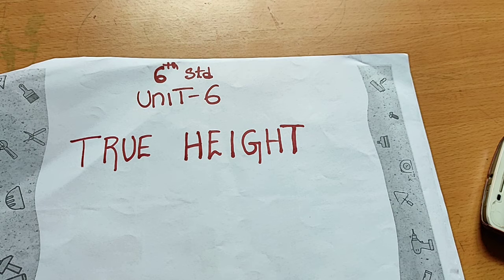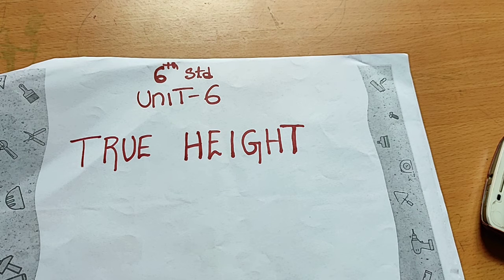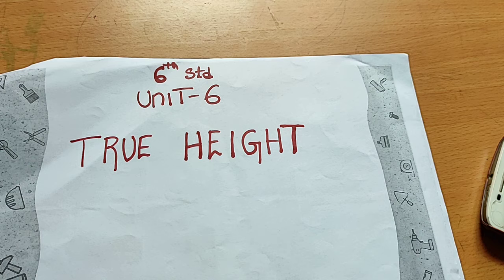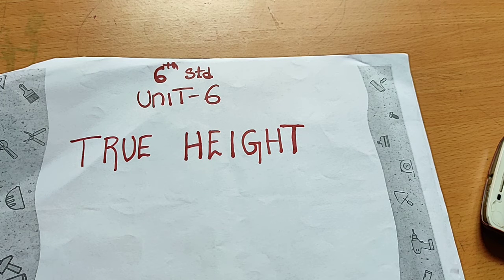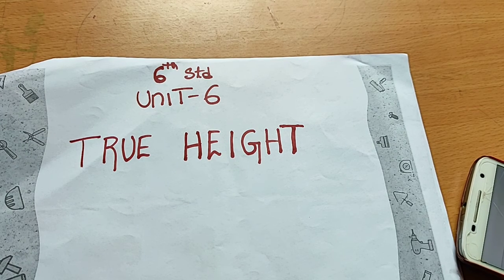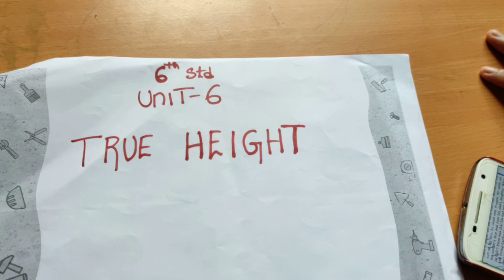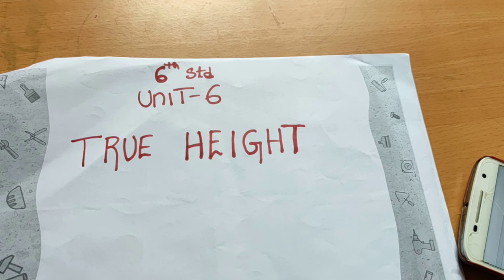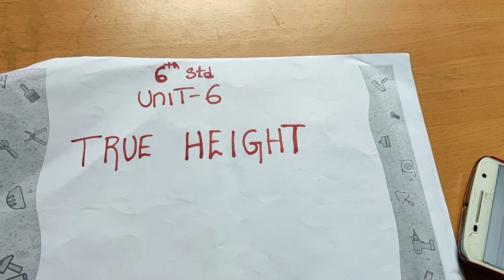6th std English lesson True Height Part-2